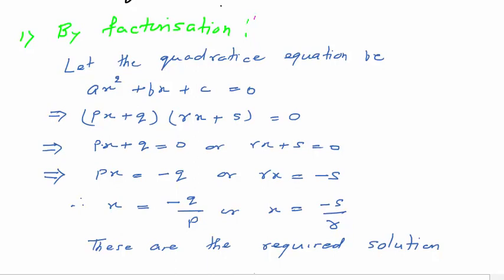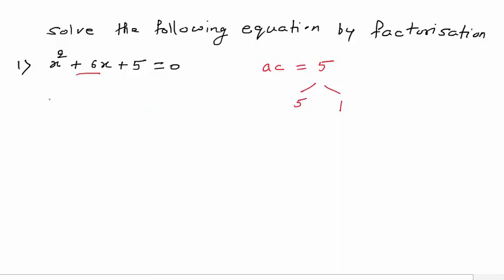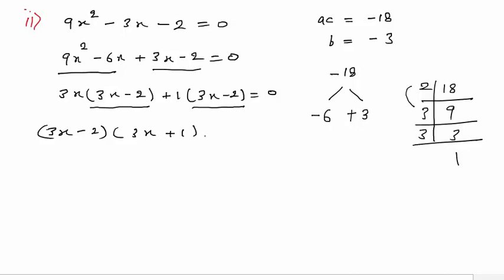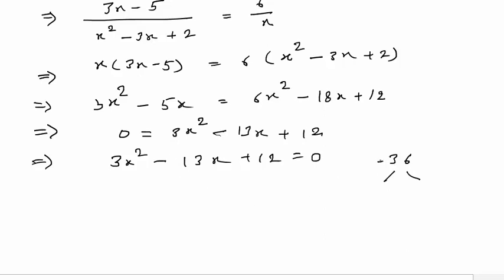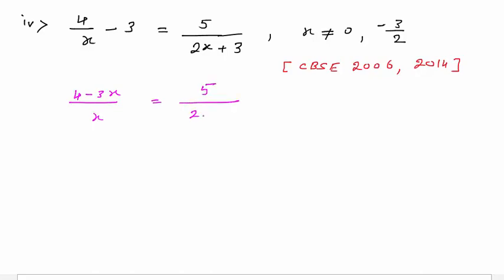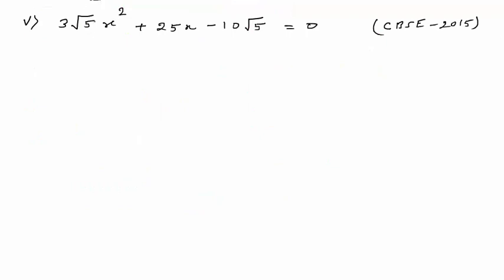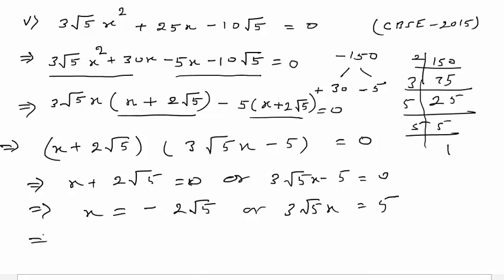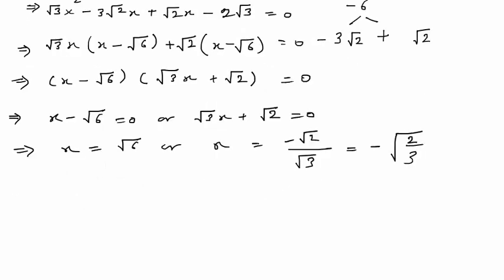Quadratic Equations CBSE Class X (Lecture 4)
Problems based on solution of Quadratic Equation.

Factorisation Method (Part 1)